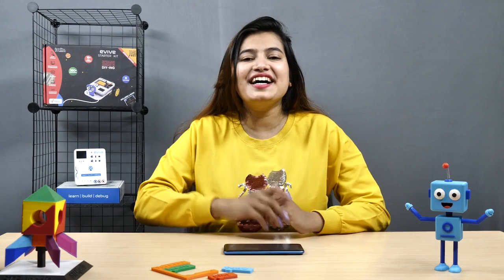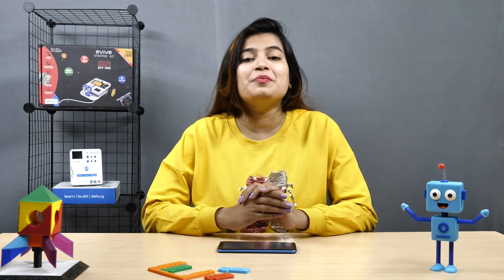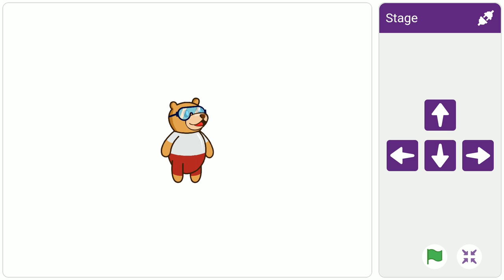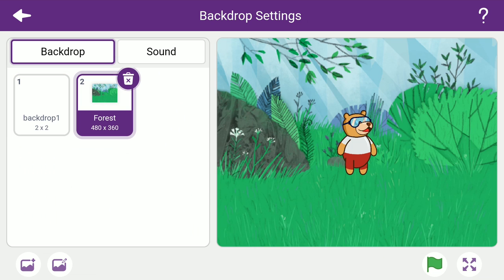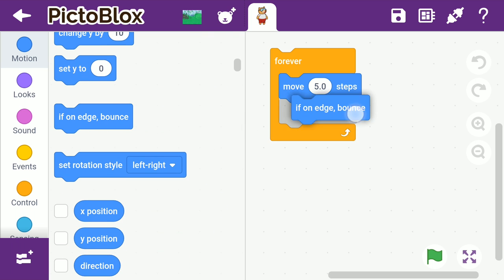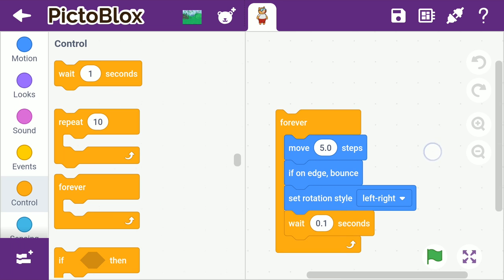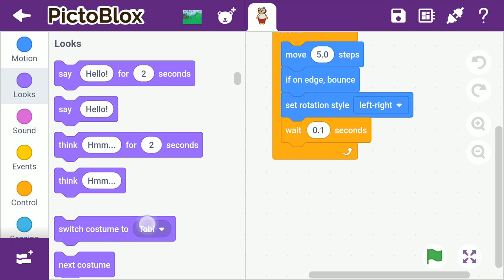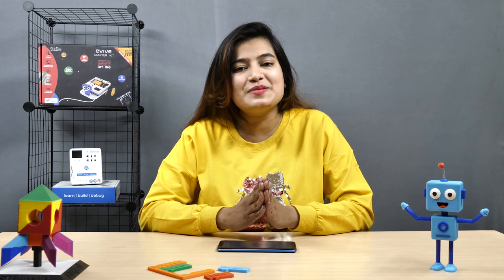Getting Started with the PictoBlox App (Android and iOS) - Learn Graphical Programming on Mobile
Introducing you to the PictoBlox app (Android and iOS), the pocket version of our much loved a graphical programming platform based on Scratch blocks. With the app, you can learn how to code, make games and animations and control robots on the go anytime anywhere. The PictoBlox app is compatible with popular development boards such as Arduino Uno, Mega, Nano, ESP32, and evive. PictoBlox is best coding app for kids.

In this video, we will cover the following:

00:23 What exactly is the PictoBlox app?

01:04 UI of PictoBlox's mobile version

02:15 Getting a hang of the app by creating a small script to make a sprite move

PictoBlox is a graphical programming software based on the latest version of Scratch that makes coding for kids fun and easy. They can create games and animations, make interactive IoT projects, program robots, and much more. PictoBlox also helps them develop must-have 21st-century skills such as creativity, logical reasoning, and problem-solving.

The PictoBlox app is now available for Android devices.